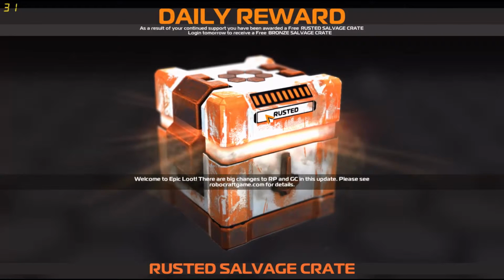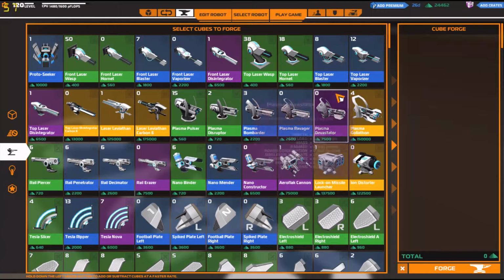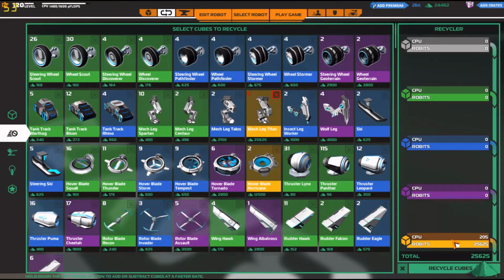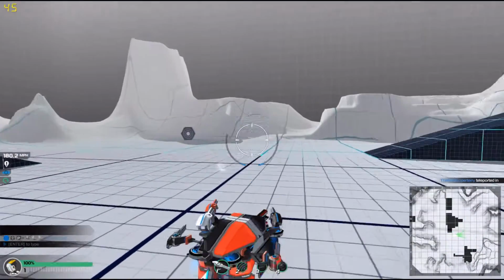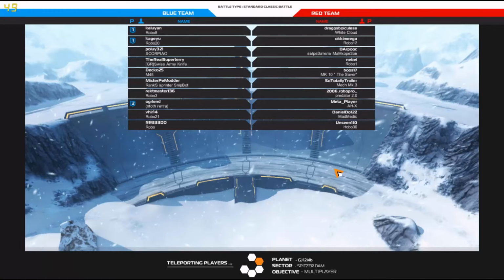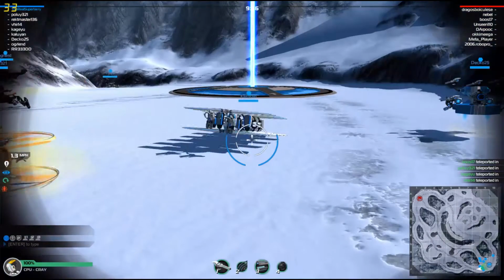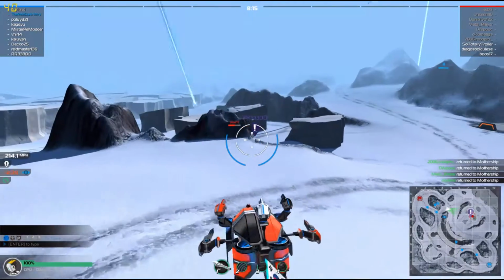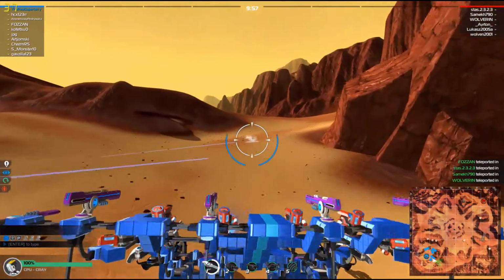Superterry w/ Robocraft #9: Epic Loot update pt1.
(Insert something absurdly epic here.)